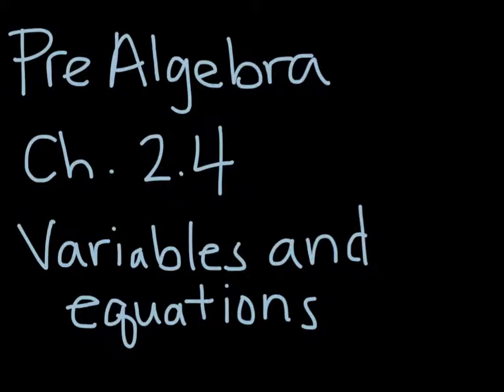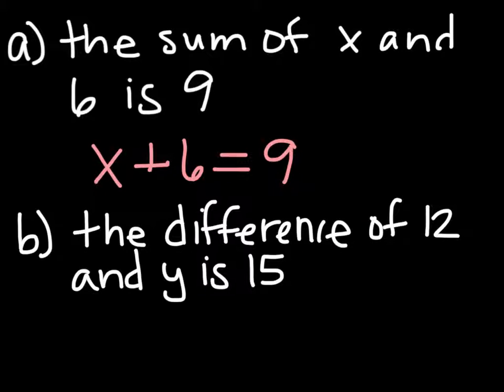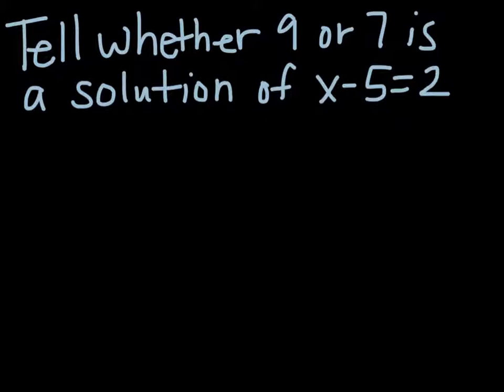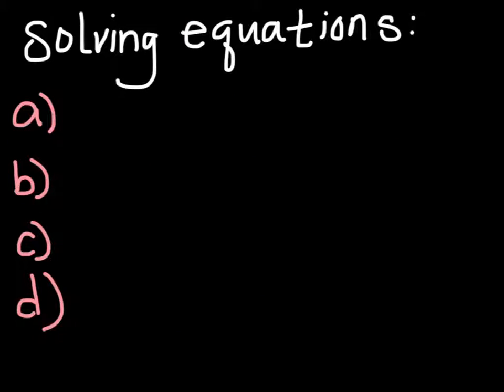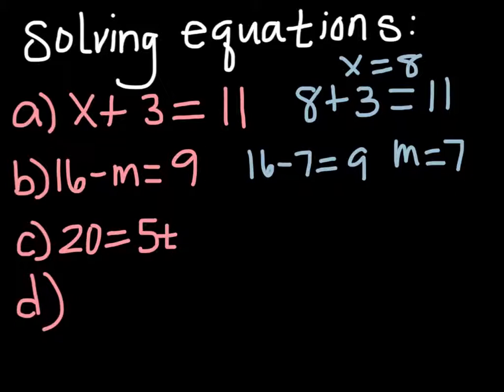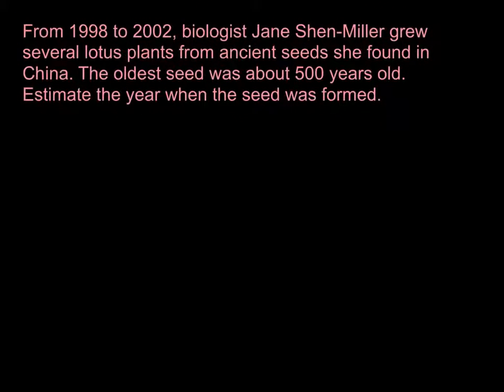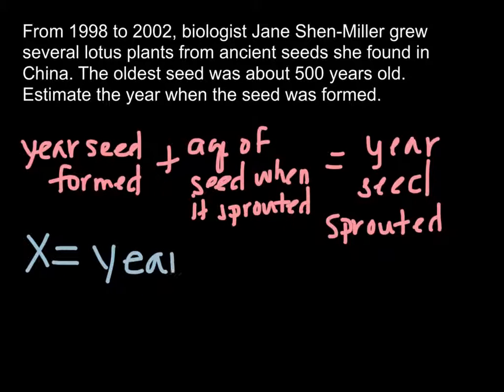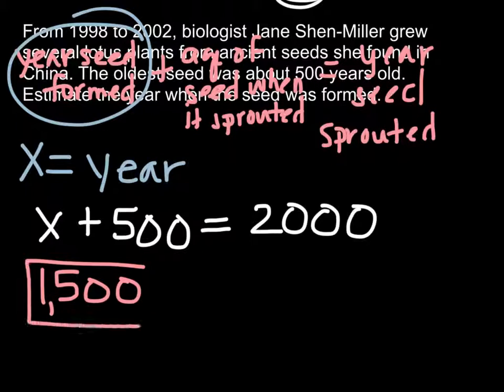Pre-Algebra Ch 2.4